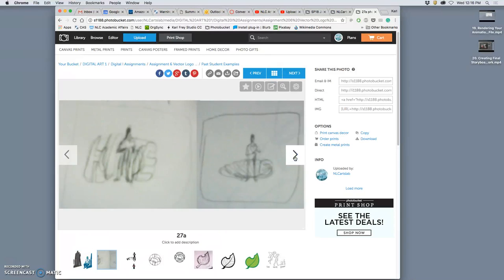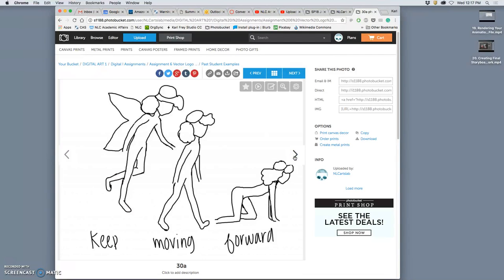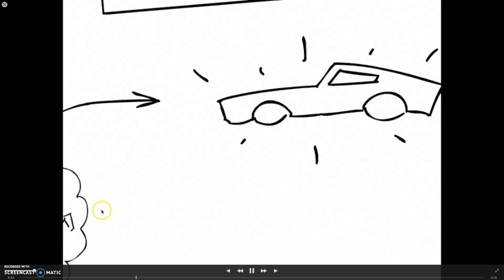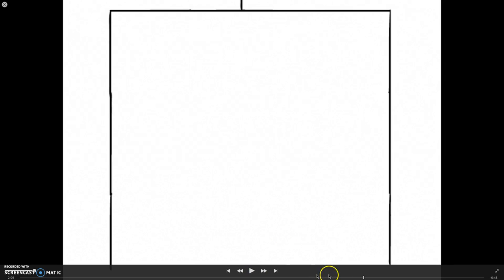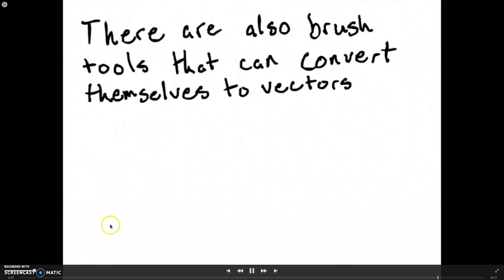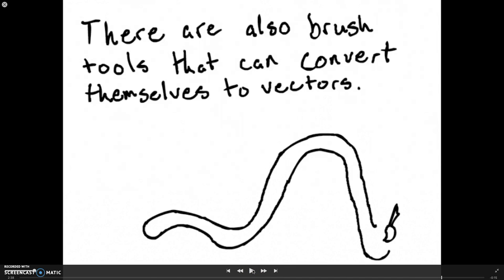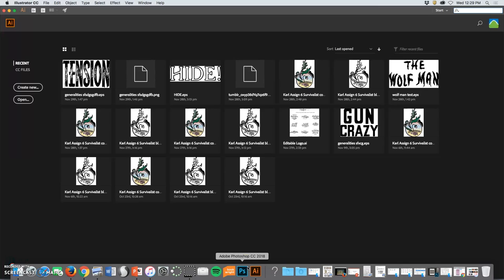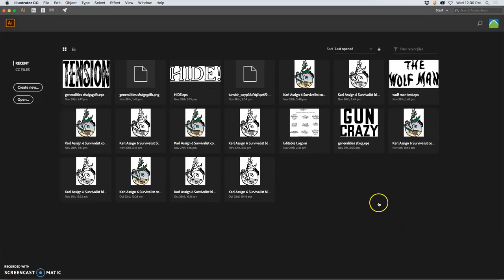1 Introduction to Vector Imaging